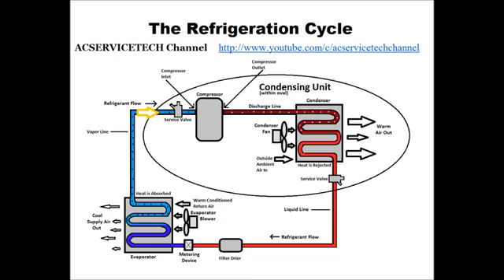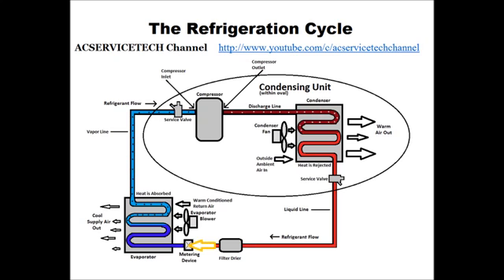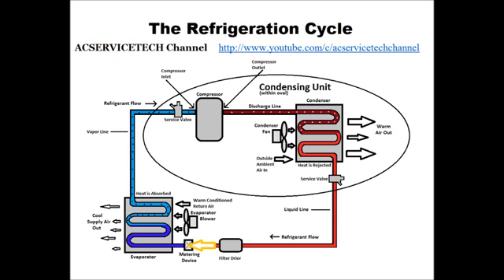HVAC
The Refrigeration Cycle